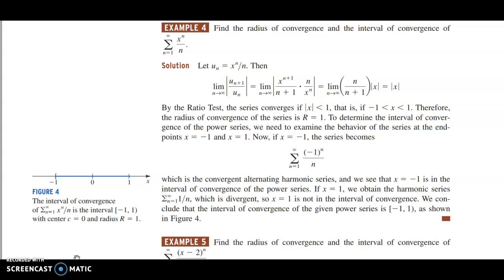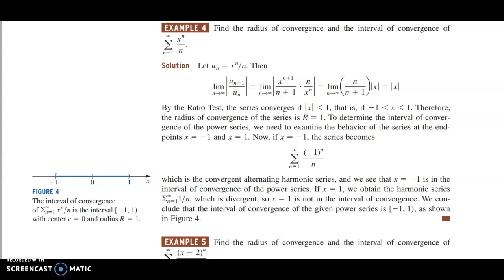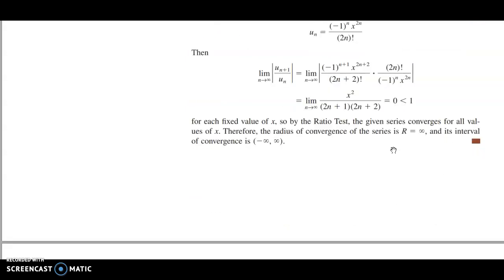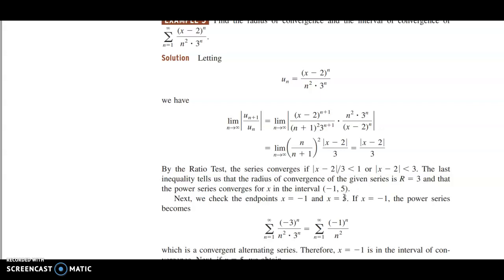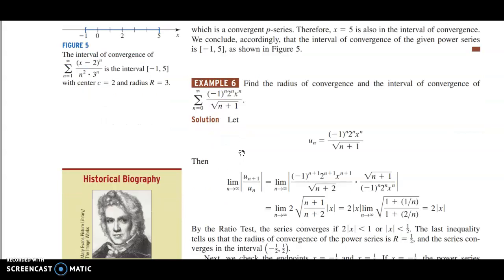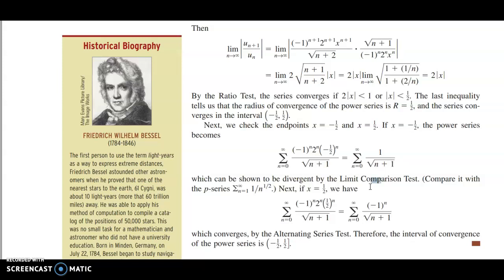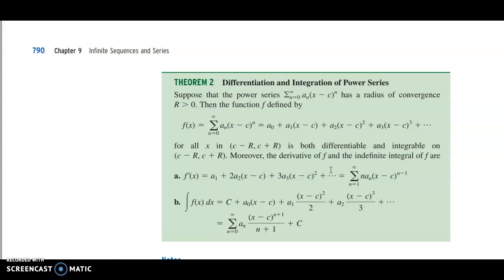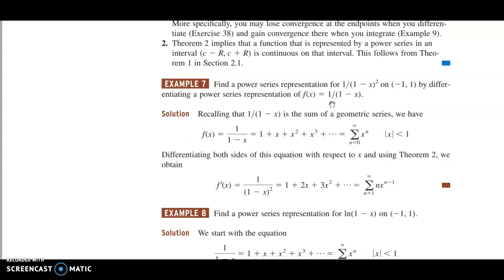radius of convergence